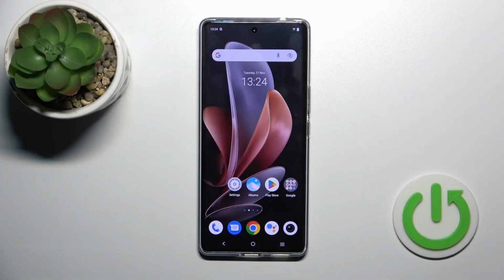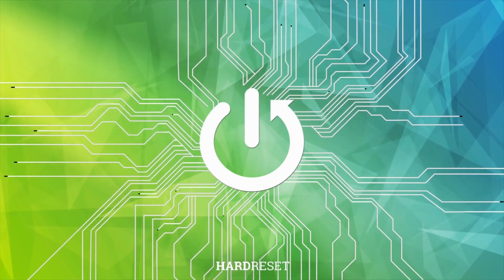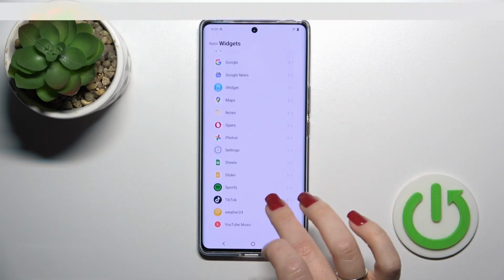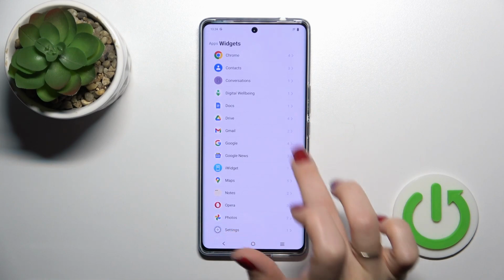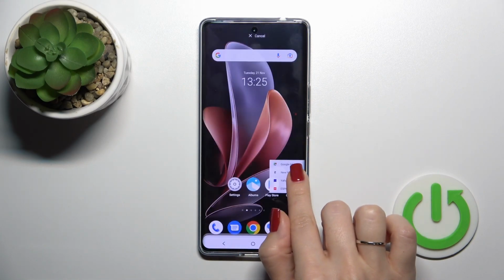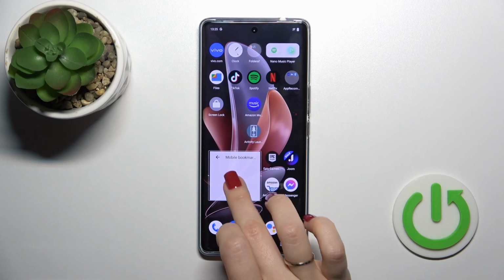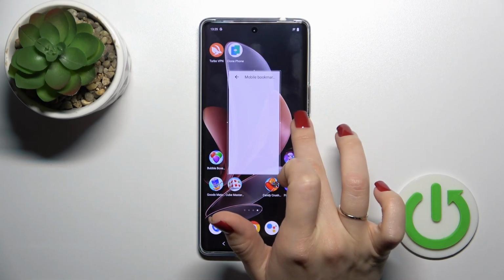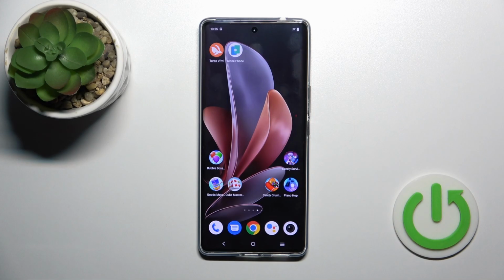How to Use and Manage Home Screen App Widgets on VIVO S17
Maximize your VIVO S17's desktop with this tutorial on managing app widgets. Learn how to customize your desktop with widgets that suit your preferences and enhance your productivity. Watch now and discover the easy steps to organize and personalize your VIVO S17's home screen with desktop app widgets.

How to add a widget to the home screen on VIVO S17? How to resize the home screen app widget on VIVO S17? How to find and manage desktop app widgets on VIVO S17?